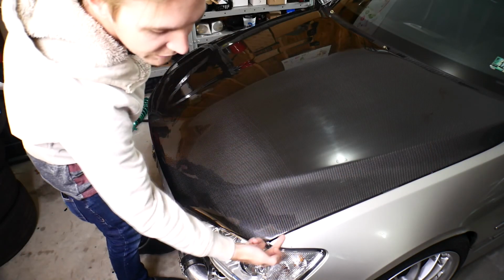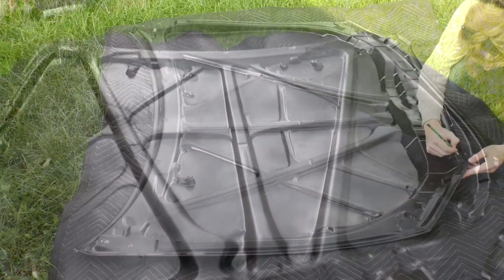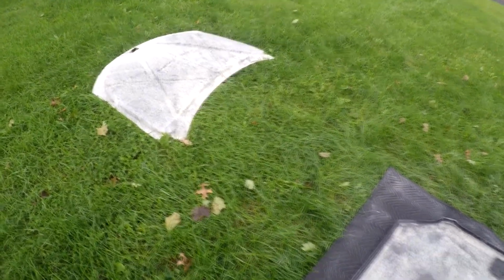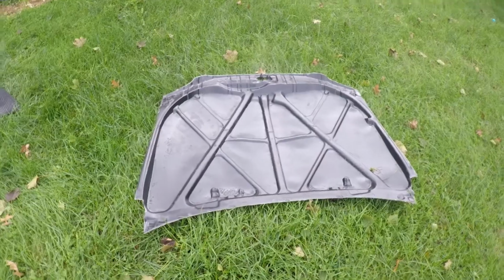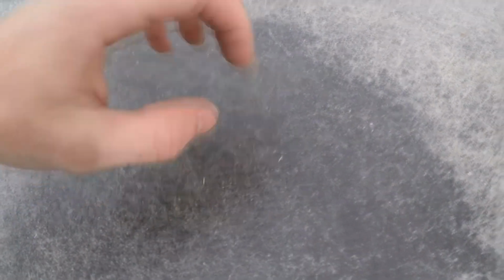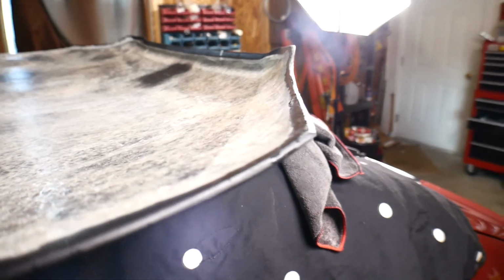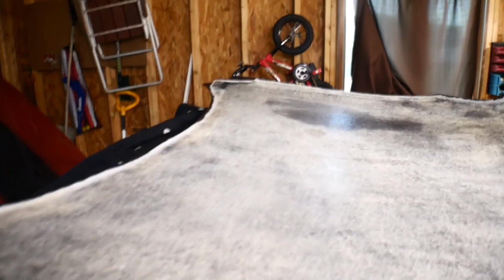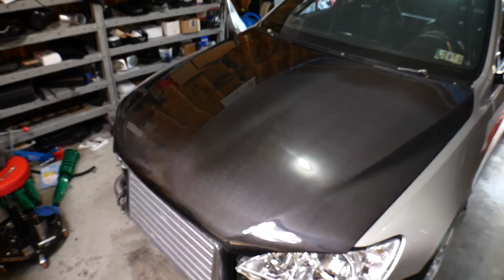I Cut A Carbon Fiber Hood In Half | What's on the inside???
My "Carbon Fiber" Hood was still too heavy for my liking, so I decided to cut it up and make it lighter!

Cameras: GoPro Hero Black 5, Panasonic G7
Software: Movie Studio 15 Platinum